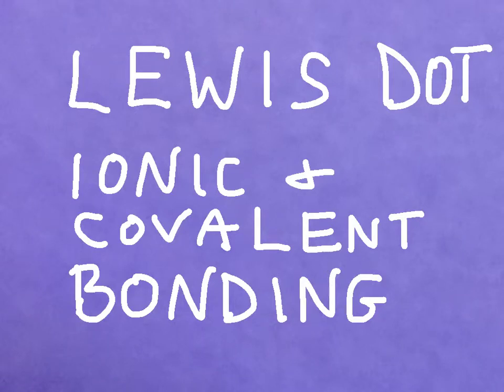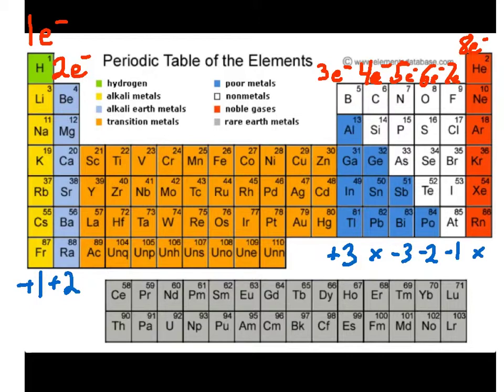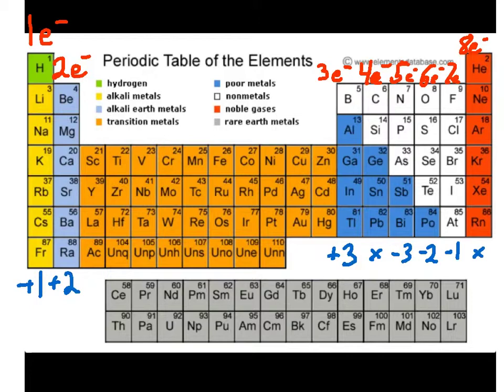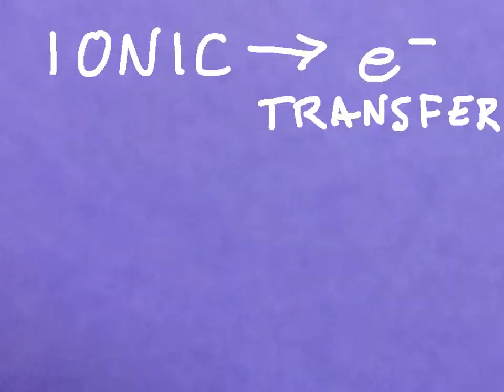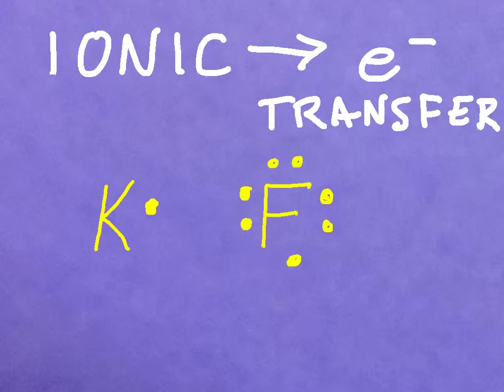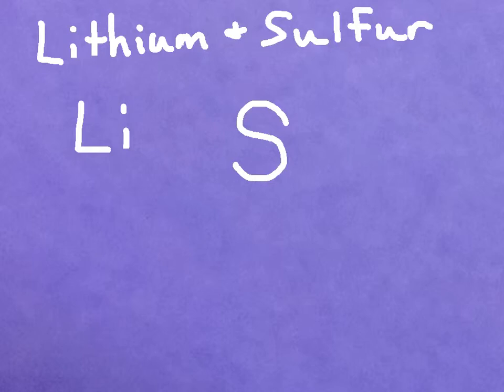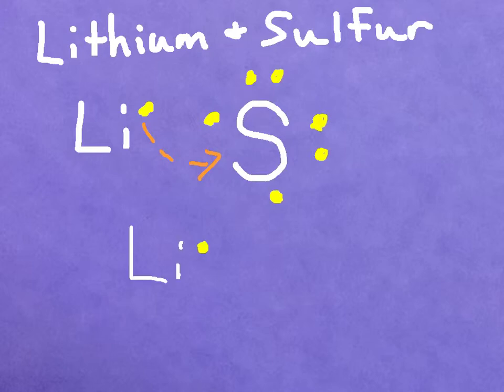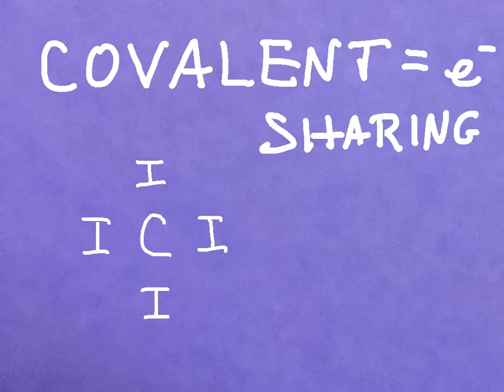Lewis Dot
Bonds